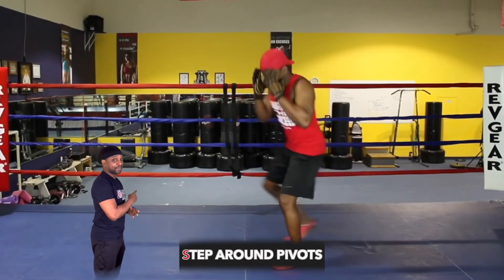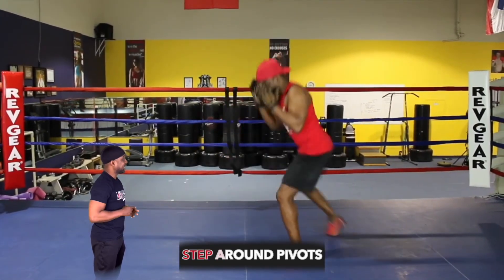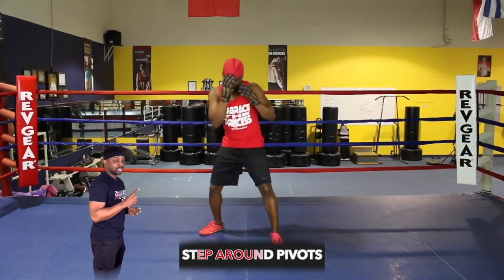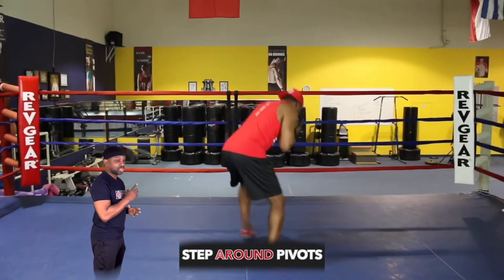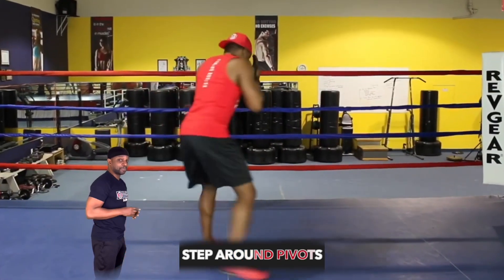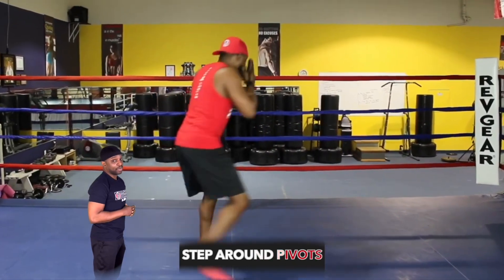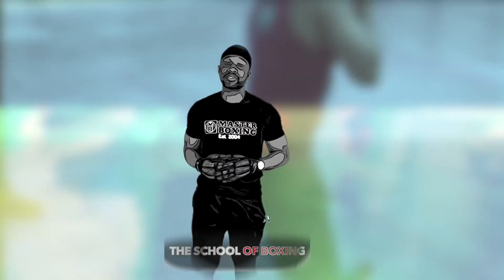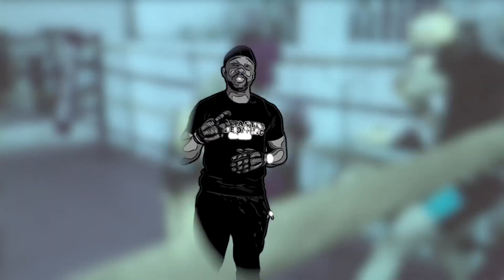Footwork Drills | Lesson 3